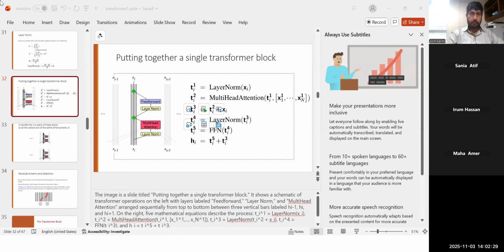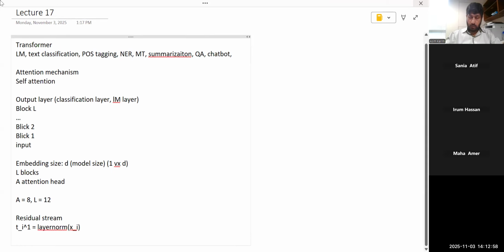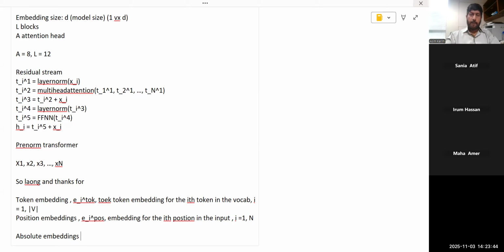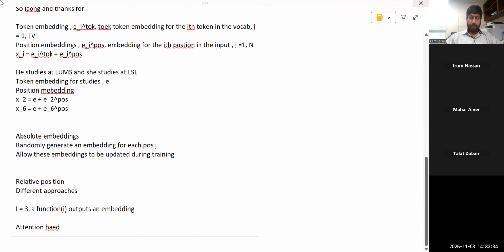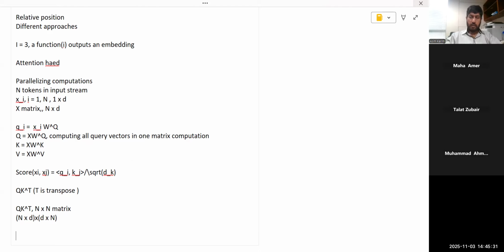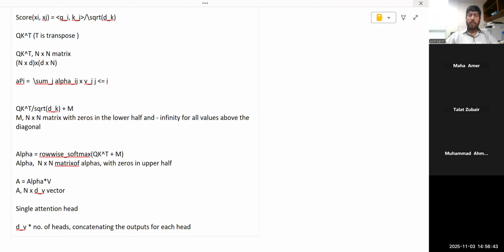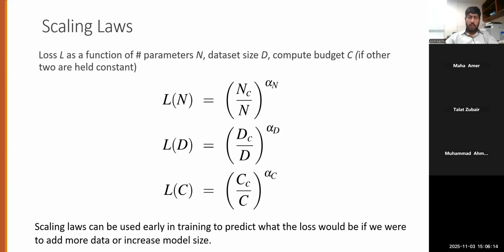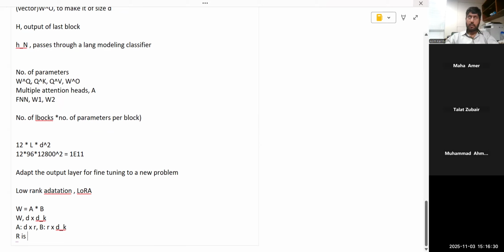CS 5316 - Lectrue 17, Transformers Part 2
Transformers, residual stream, position embedding, learning, LLMs